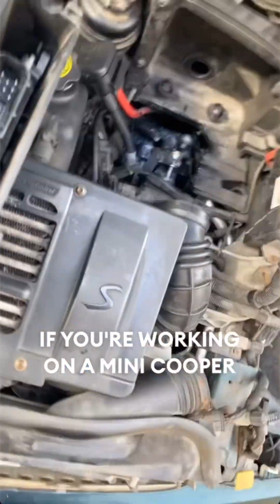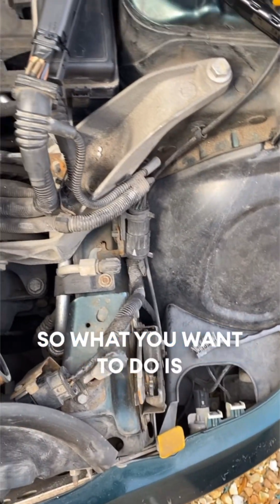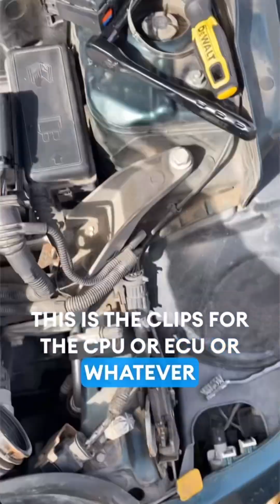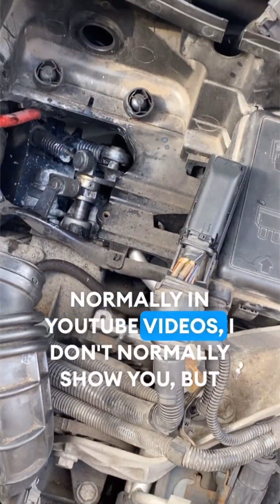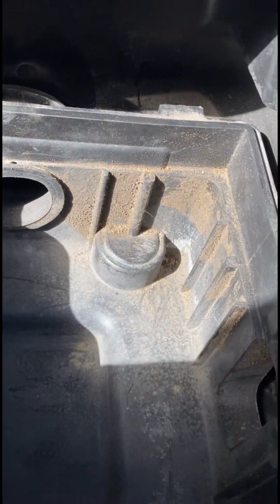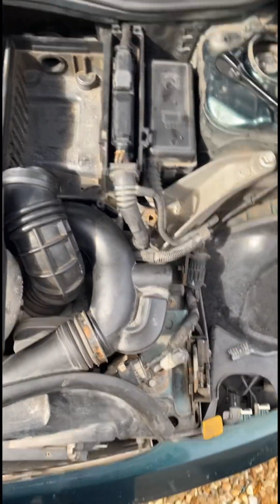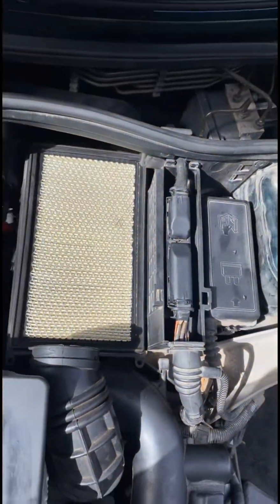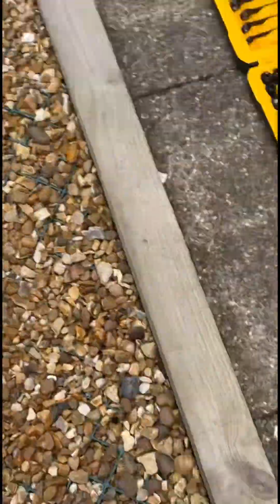How to remove the air box and ECU out the r53